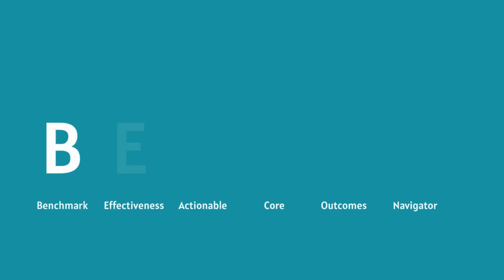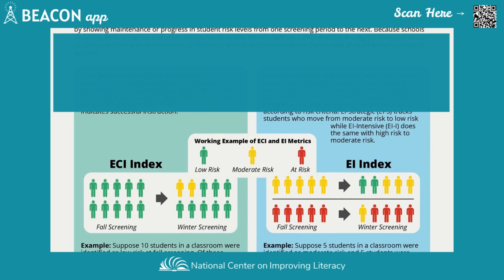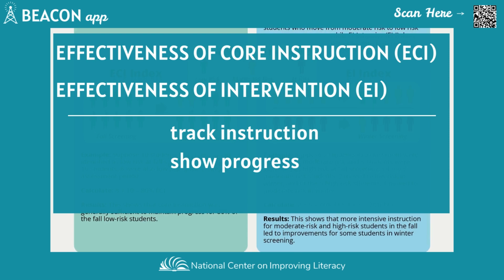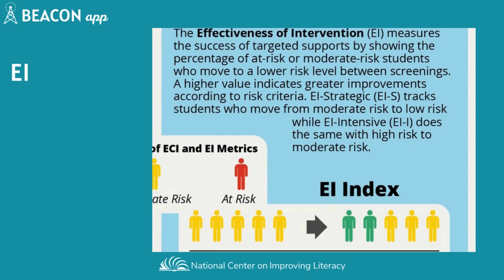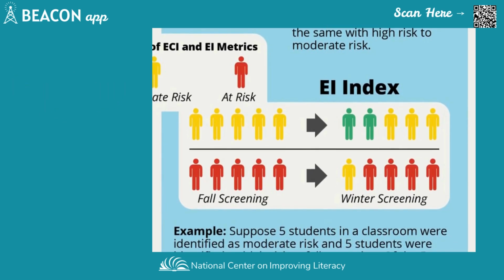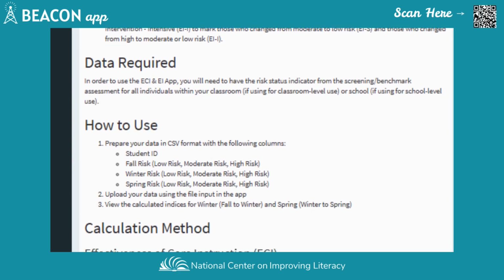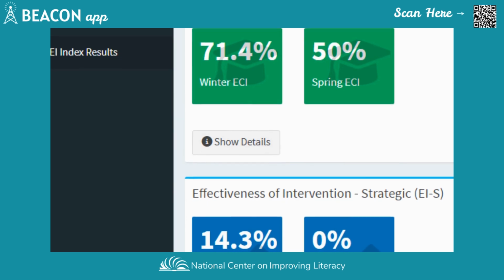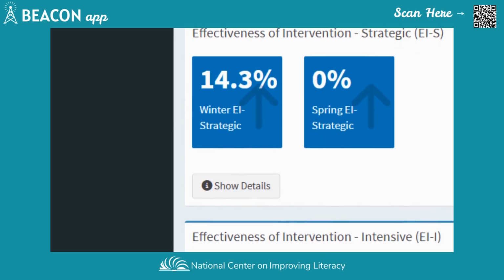BEACON Intro Video